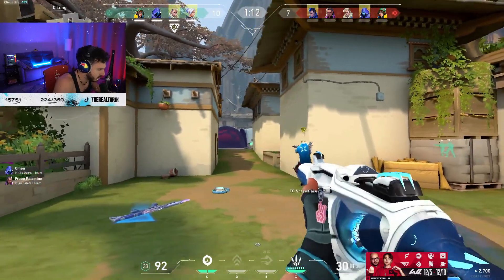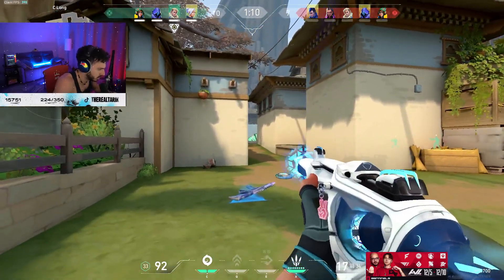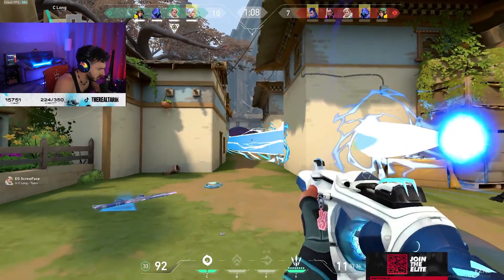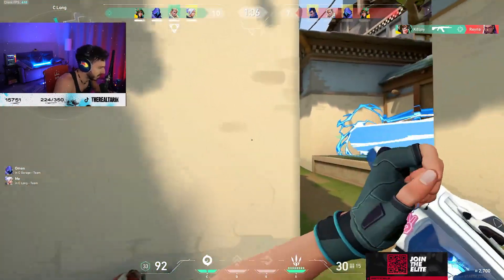A man is showing why he's so good at ECO round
Checkout If you want: tarik
Hi, everyone! You are watching my YouTube channel, "fisa." I'm here to make you happy with fun videos. I work hard to keep things exciting for you in every video. I really hope you like what you see.

On my channel, you will find updates about Valorant, including new content, tips, and any game bugs. If you have suggestions for improving my videos, please leave them in the comments. I appreciate your feedback and try to read and respond to your comments.

twitch(.)tv/fisaa211